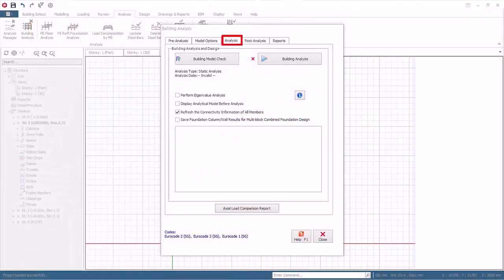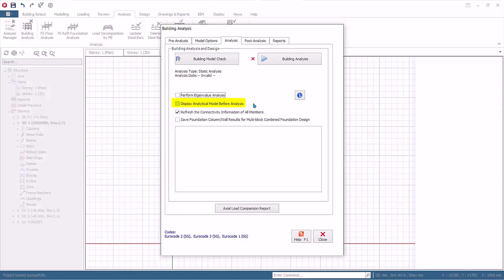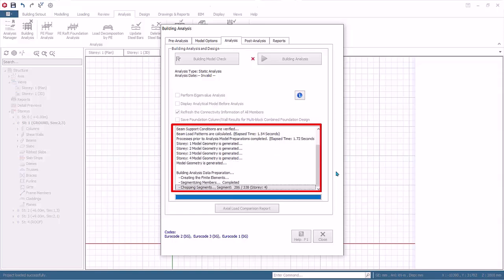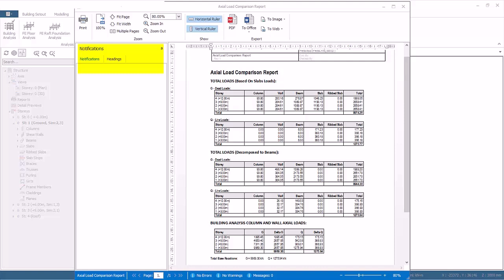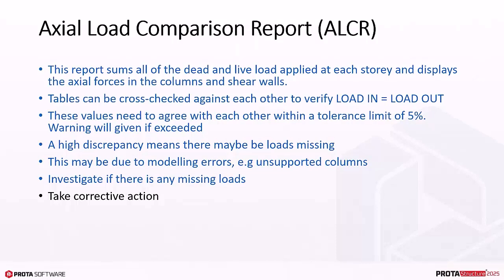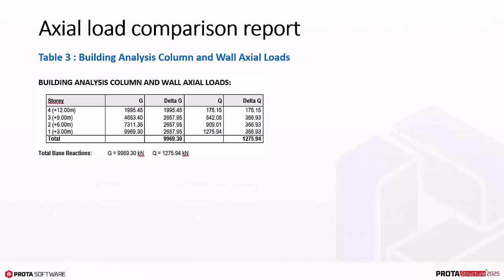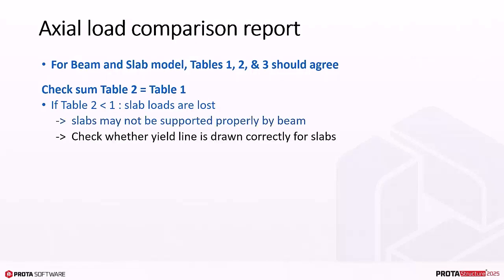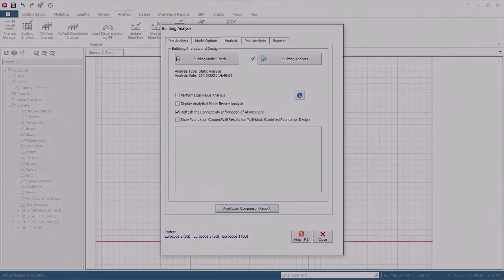14 – Building Analysis & Axial Load Comparison Report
This video demonstrates how easy it is to perform building analysis with ProtaStructure! Plus, the scope of axial load comparison report which is automatically generated is explained in detail. Watch the video now to step into the cutting-edge analysis module of ProtaStructure.

📌Outline
1. How to Perform Building Analysis
2. How to Generate Axial Load Comparison Report